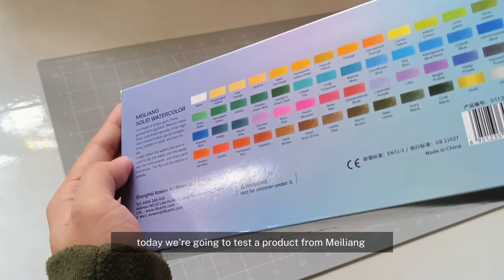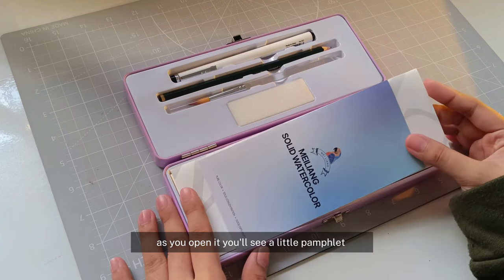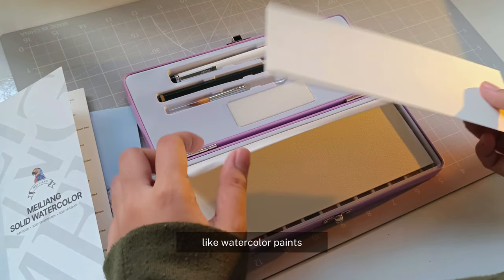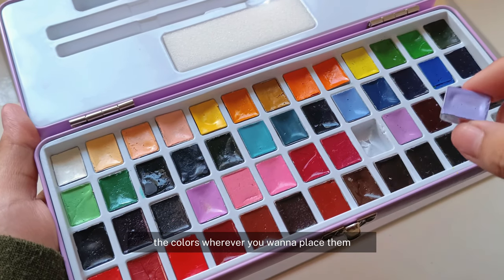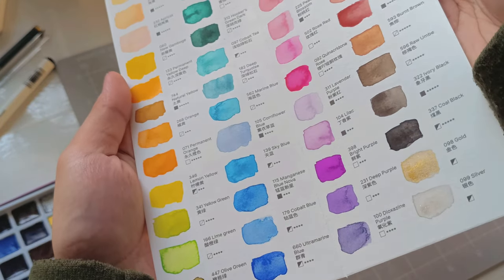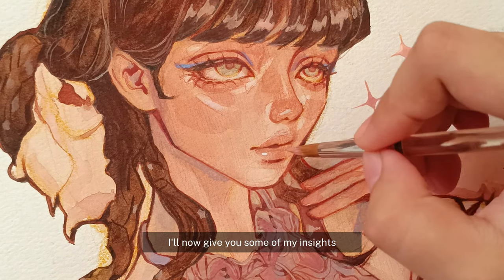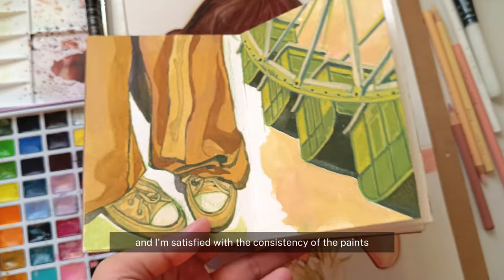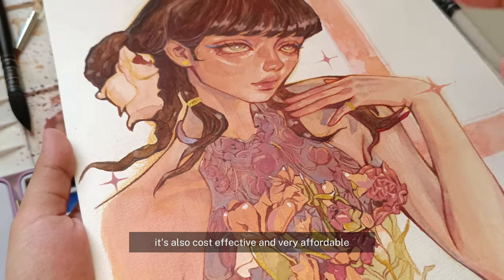trying out watercolors, chill painting process | using meiliang paints ⟡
time stamps:
00:00 - preview
00:44 - unboxing
01:57 - color swatching
02:22 - 1st warm up spread
04:24 - 2nd warm up spread
05:55 - stylized portrait painting
11:16 - detailing
12:53 - outro

Have a fantastic day ! ⸜(｡˃ ᵕ ˂ )⸝♡